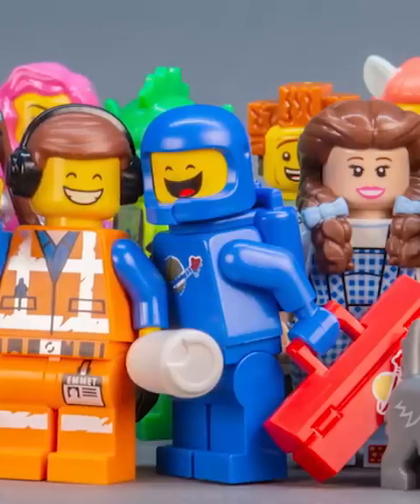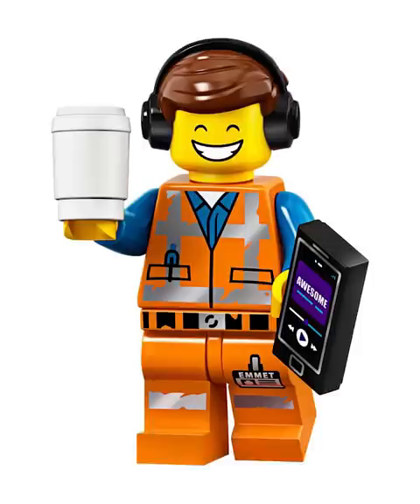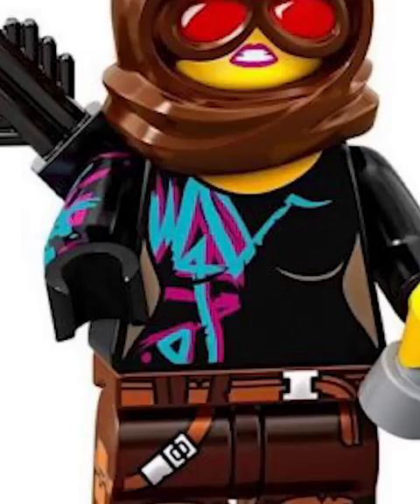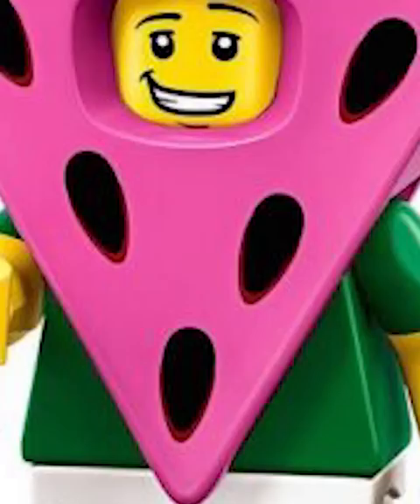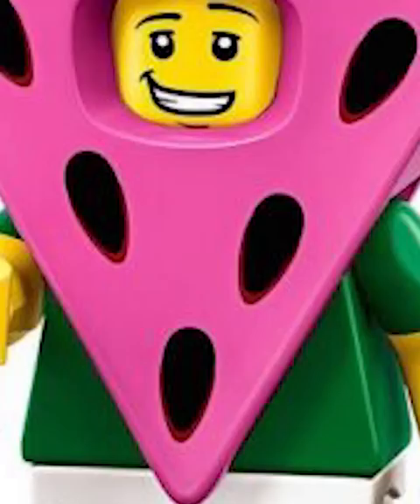Ranking Every LEGO Figure In The LEGO Movie 2 Collectable Minifigure Series!!!!